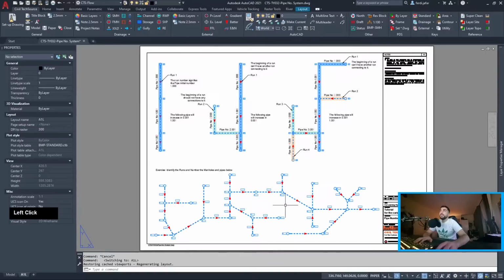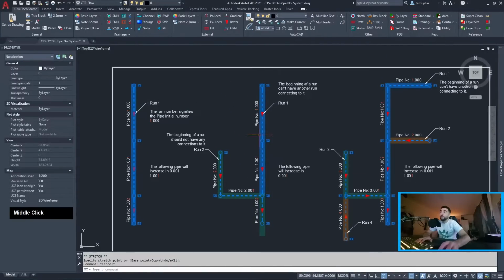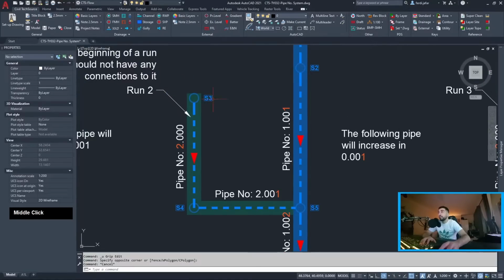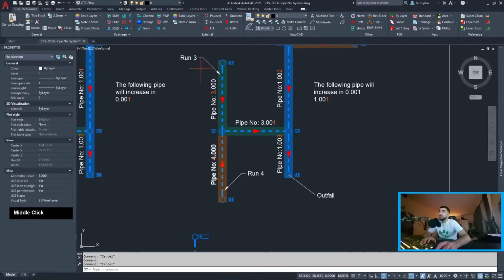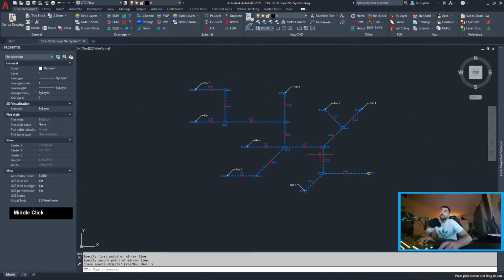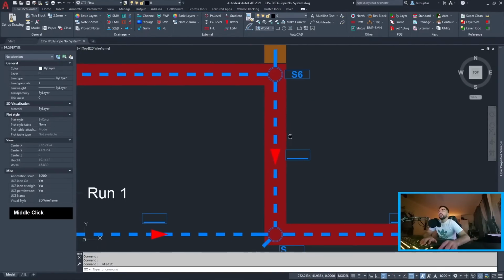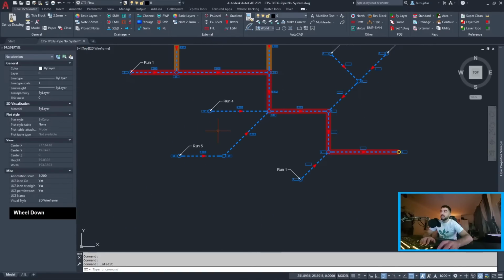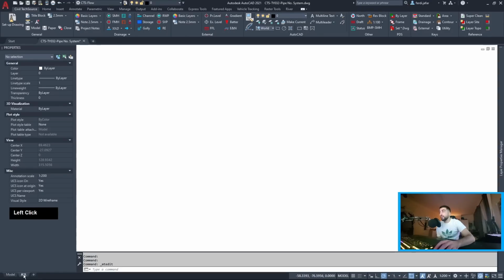Drainage Numbering - How to number your drainage network (Dendritic System)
Welcome to Civil Tech Source! In this tutorial, I will show you how to use the dendritic numbering system for your drainage network!